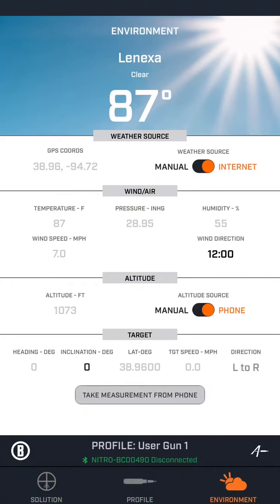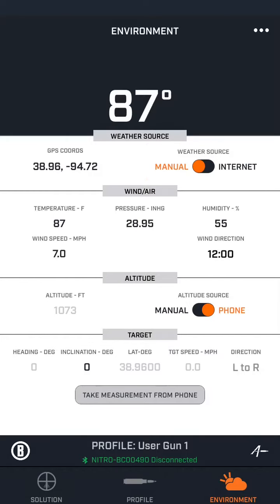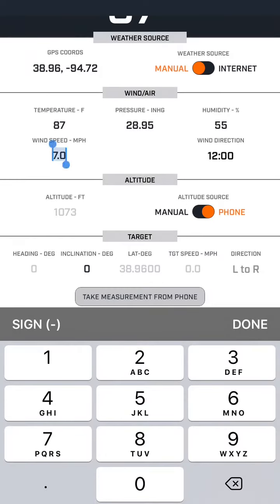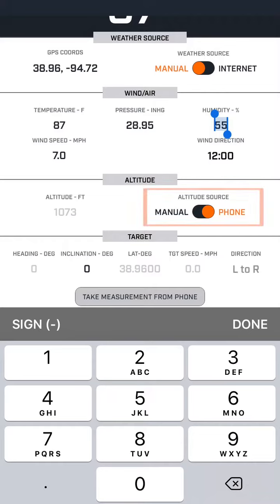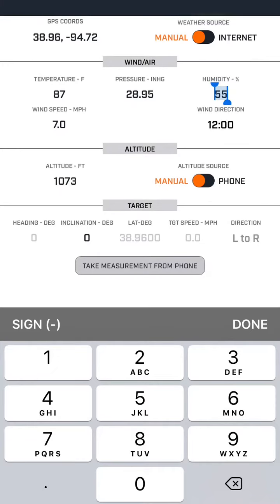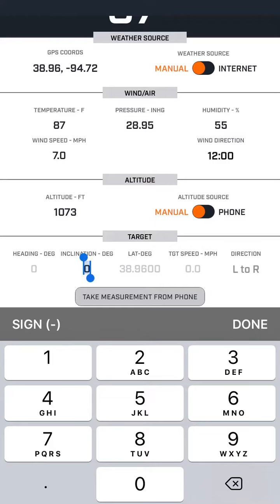Nitro 1800 App - Adjust Your Environmental Settings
How to adjust your environment settings in the new Nitro 1800 Laser Rangefinder with Applied Ballistics app.

Get your hands on the brand new Nitro 1800 and get a 1-year complementary subscription to OnX Hunt, while supplies last

Shop all of our products at Bushnell.com